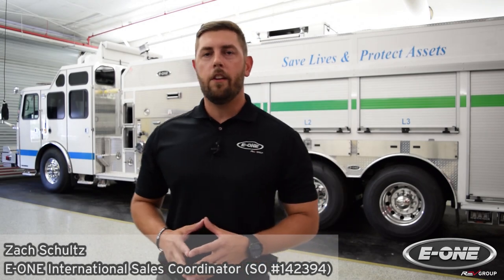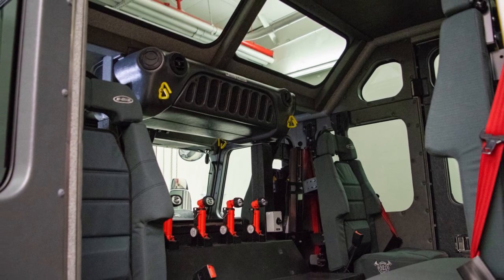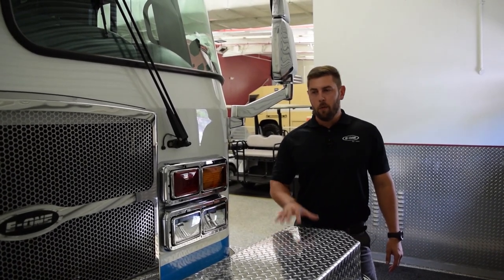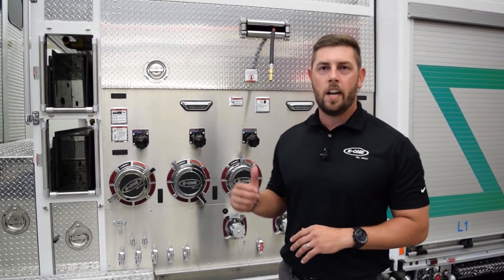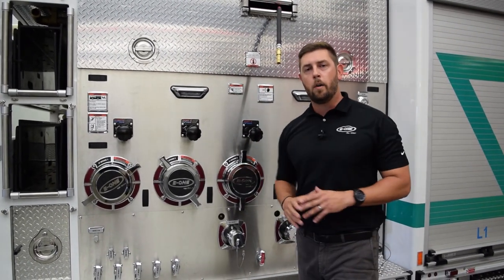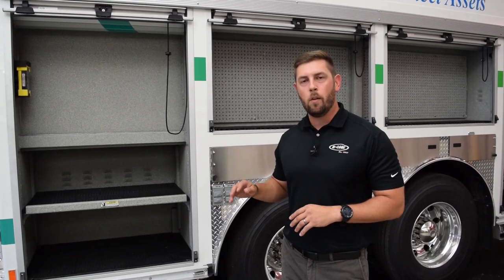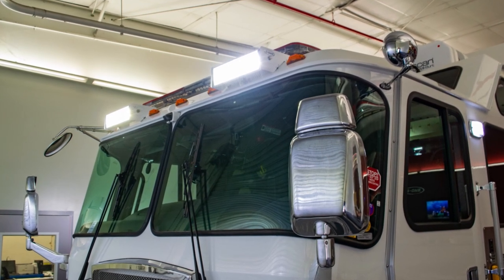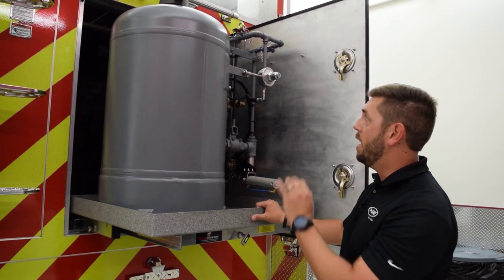Walk Around of Saudi Aramco Multipurpose Industrial Pumper - SO142394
This E-ONE Multipurpose Industrial Pumper is part of a 13 truck order for Saudi Aramco. It is loaded with unique features requested by the customer. This truck was featured during the Rev Group Truck Expo. Register at ww.revtruckexpo to see the live Q&A featuring industry experts and more.